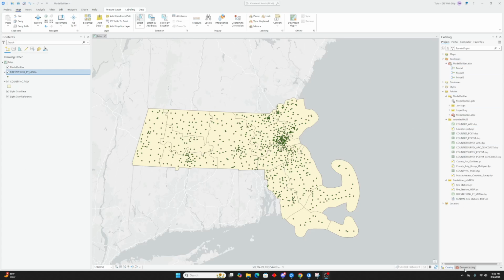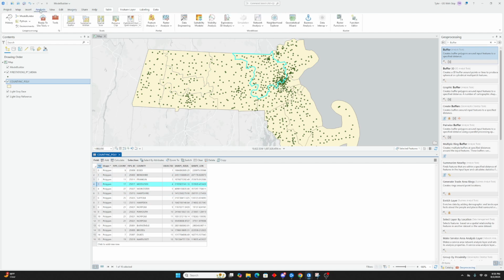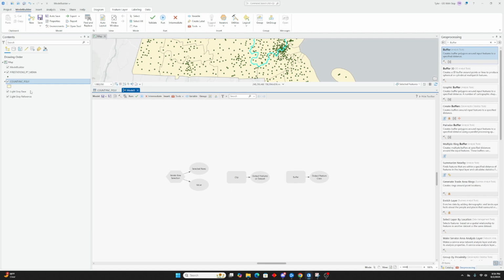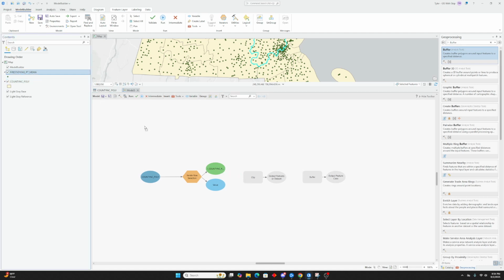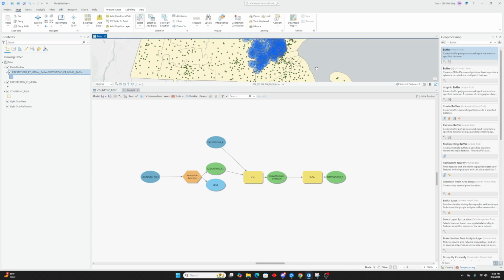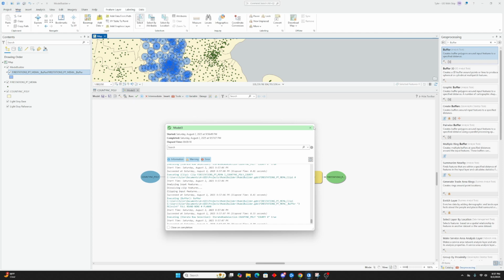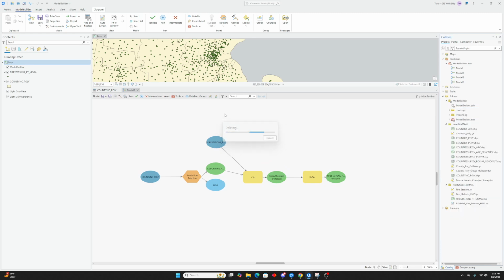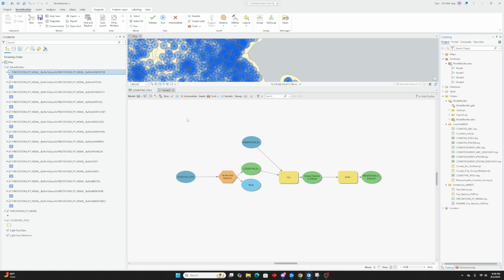Row Iterators in ArcGIS Pro Model Builder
Iterators can be frustrating. One of the biggest issues with them is that its incredibly easy to overwrite layers on accident. Follow along with this video to see how to use Row Iterators and avoid any issues you may have!